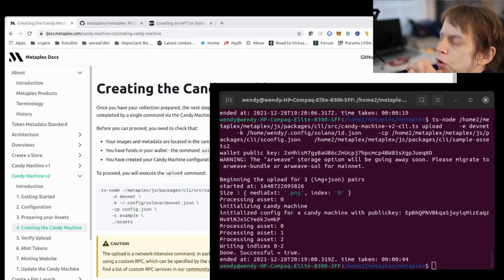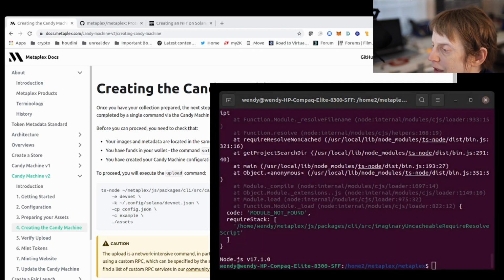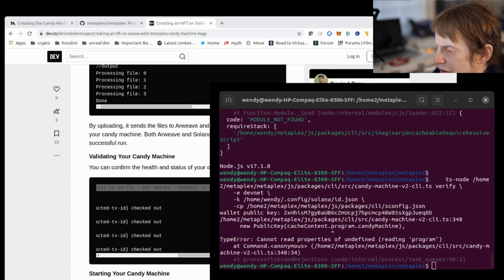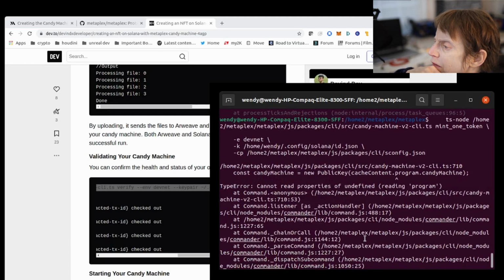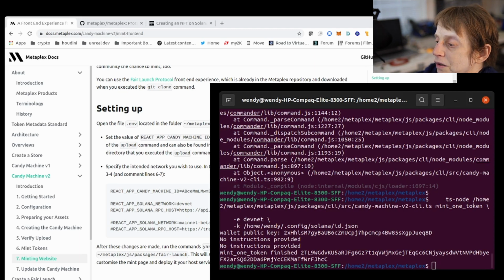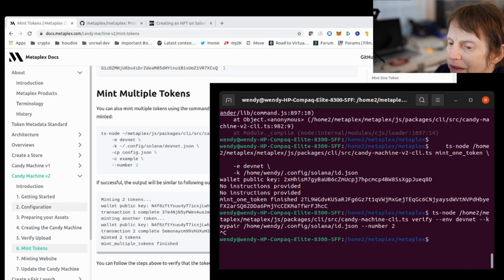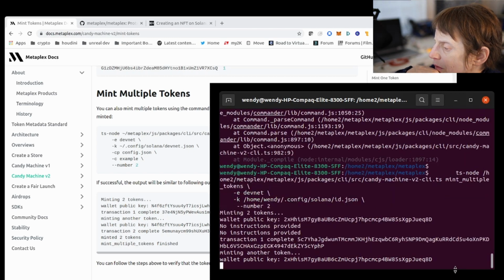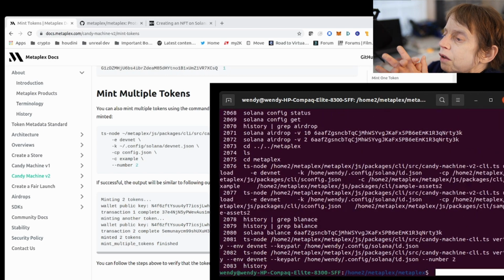Metaplex: Uploading to the Candy Machine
In this video we upload items to the Candy Machine and explain what the issue was previously (old CLI.) We were able to mint although ran into issues with verify and multi-mint. Note that I saw another solution for the issue with cache not being correct (which made verification impossible.)  The solution I read was use "temp"...I'm going to try it and see if it works.

The video starts at 00:31